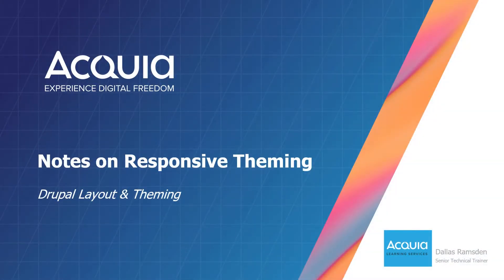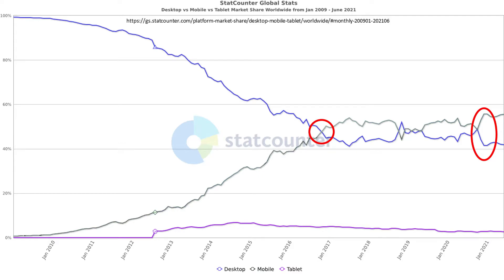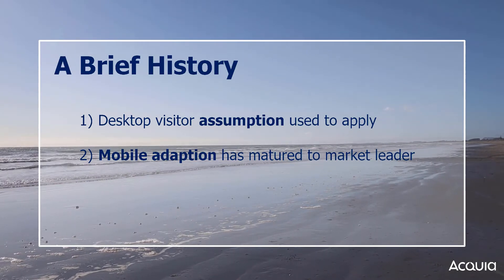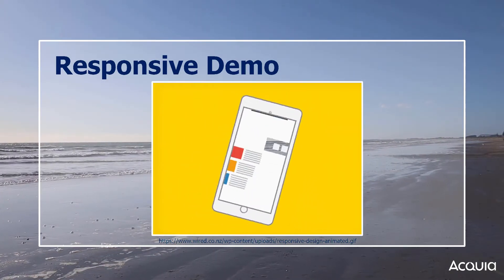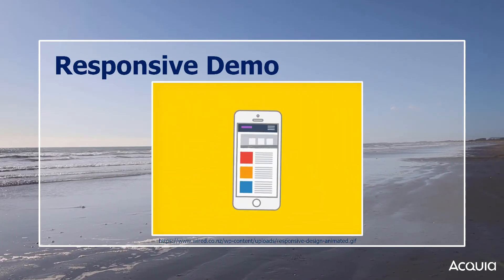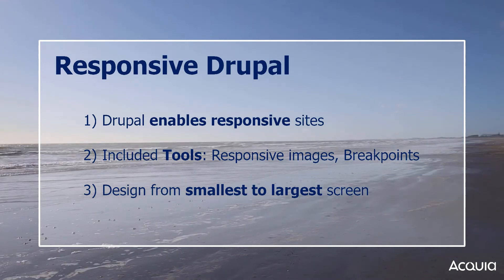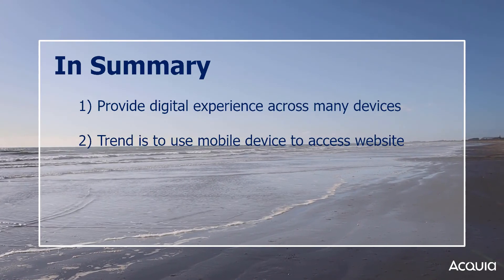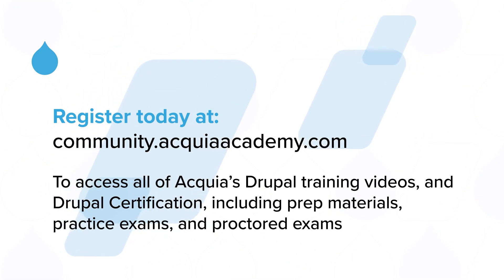3 - Responsive Theming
This video is a quick overview of responsive theming in Drupal.